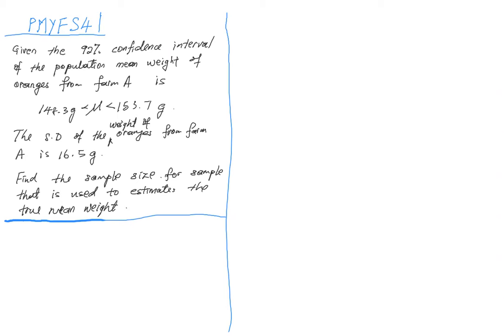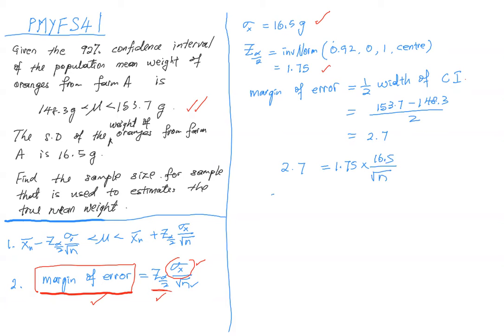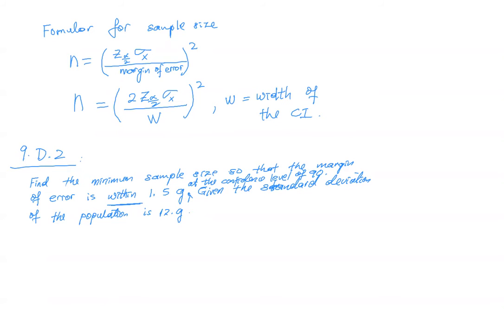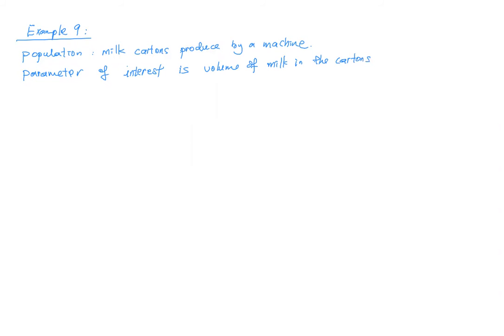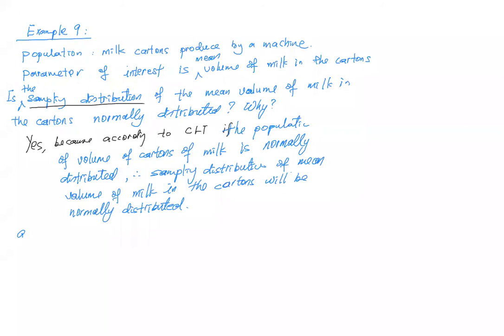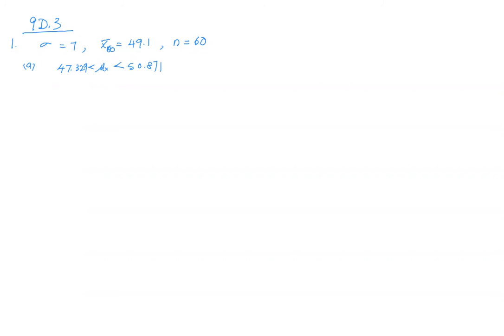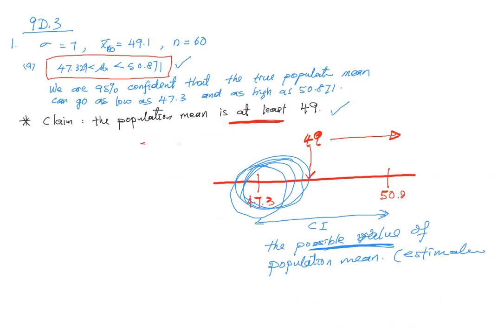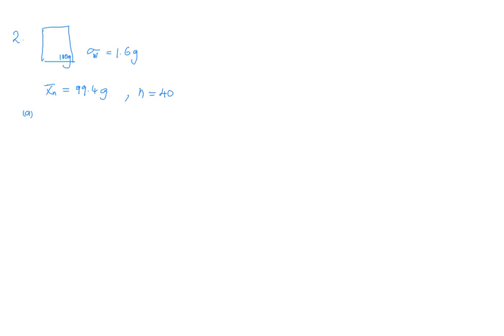3 Aug 2:00 pm